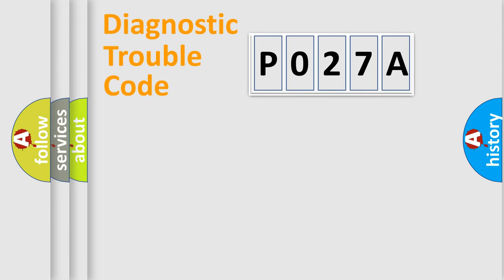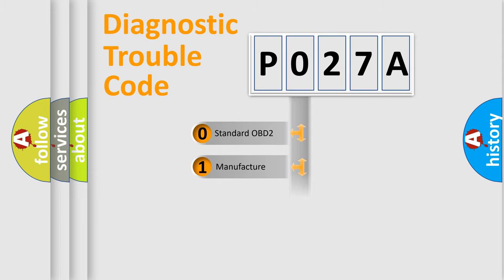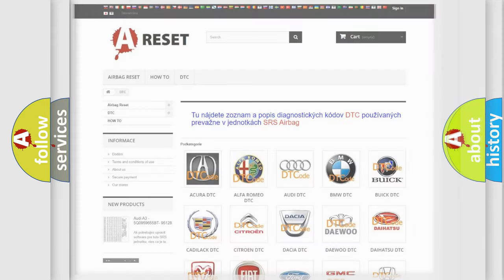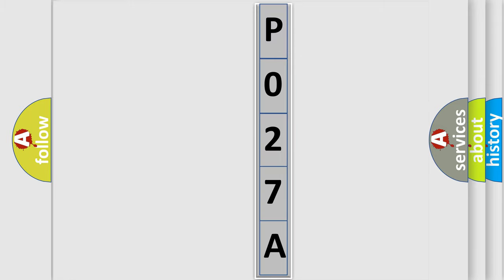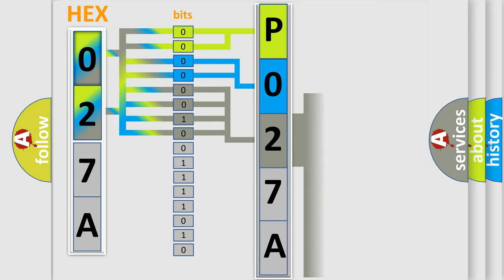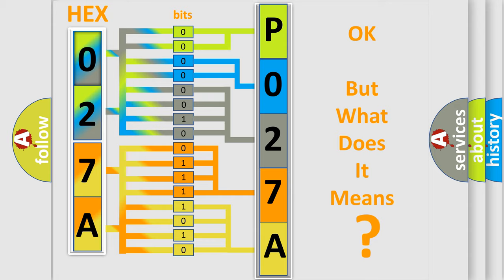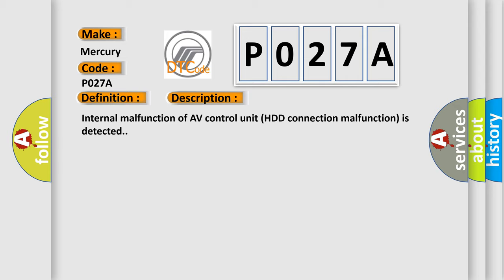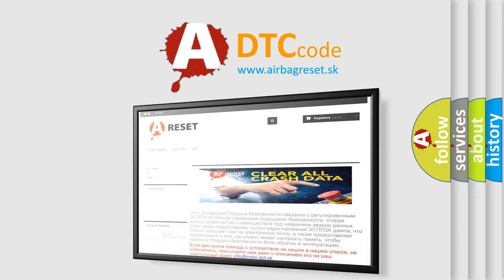DTC Mercury P027A Short Explanation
Contents:
0:21 Basic DTC analysis according to OBD2 protocol standard.
1:48 Insight into programming
2:58 A diagnostically understandable description of the Diagnostic Trouble Code
3:05 Basic error definition

Make:
Mercury
Code:
P027A
Definition:
AV Control Unit - HDD Connection
Description:
Internal malfunction of AV control unit (HDD connection malfunction) is detected.